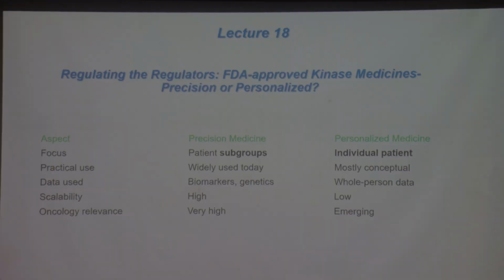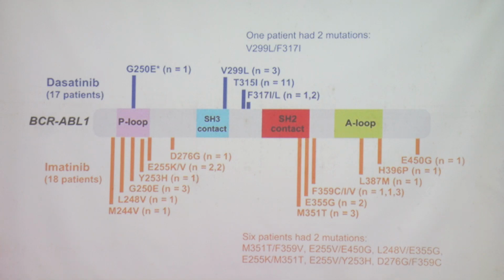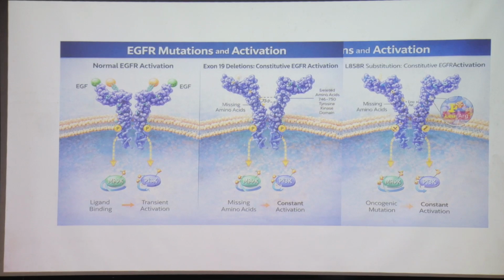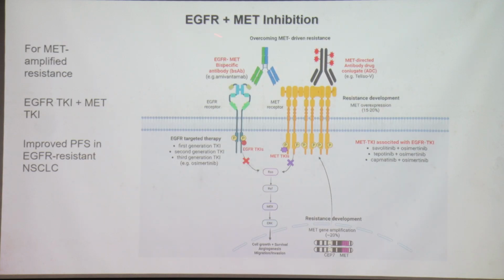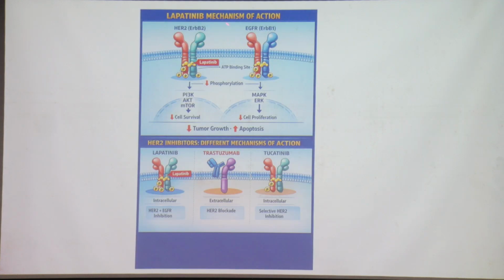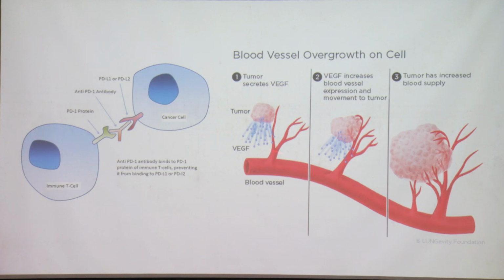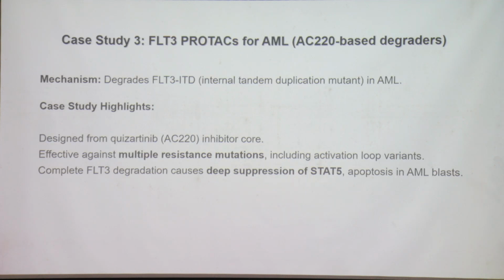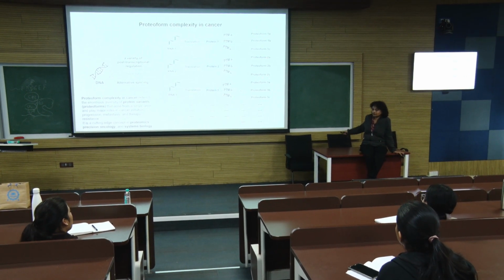L18 Regulating the Regulators: FDA Approved Kinase Medicines-Precision or Personalized